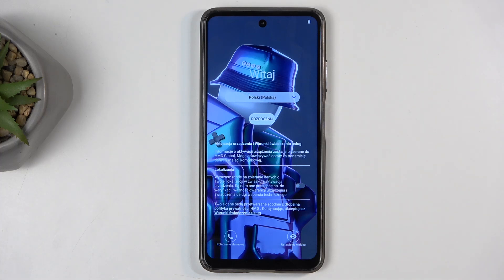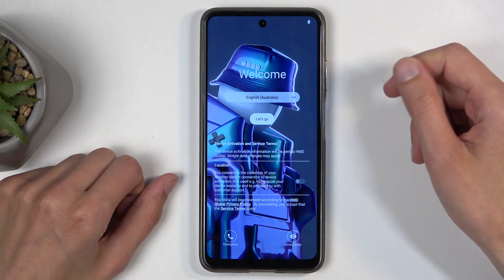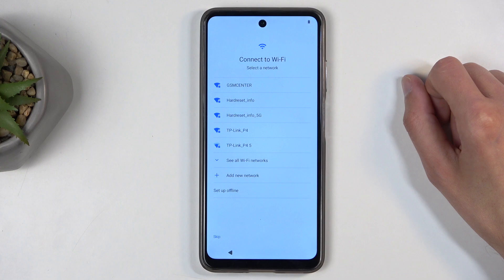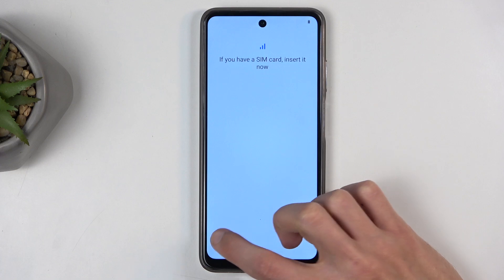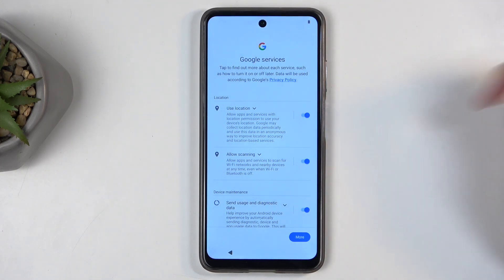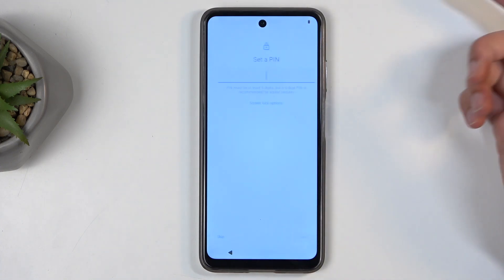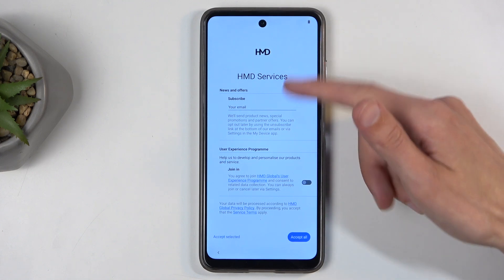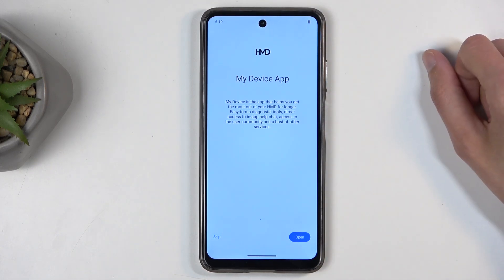How to Set Up HMD Fusion for the First Time?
Just unboxed your HMD Fusion? In this tutorial, we’ll guide you step-by-step on how to set up your device for the first time. From connecting to Wi-Fi to customizing your settings, get your HMD Fusion ready for use in no time.

How do I set up my HMD Fusion for the first time?
Can I transfer data during the setup of HMD Fusion?
What are the essential steps for configuring the HMD Fusion?